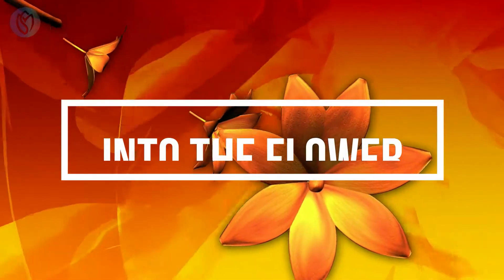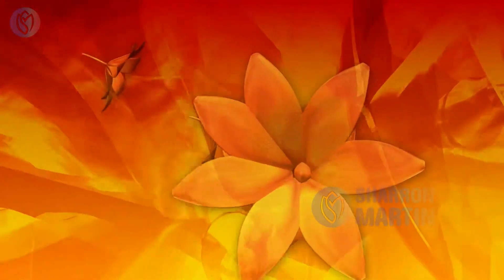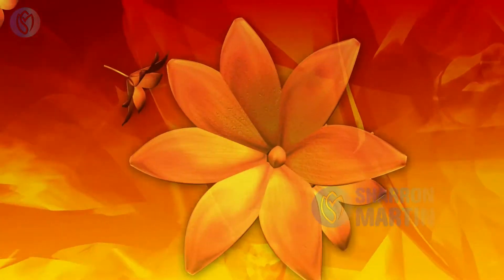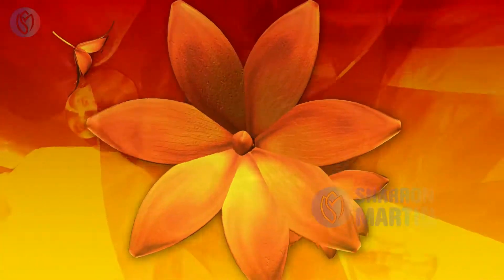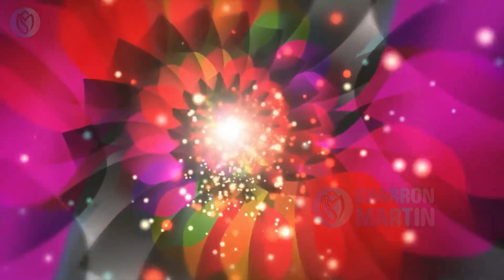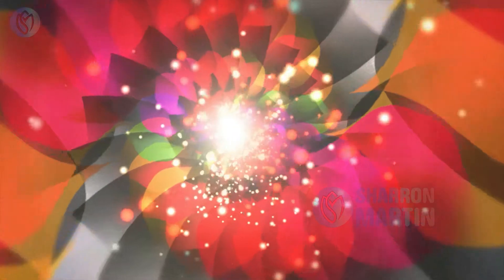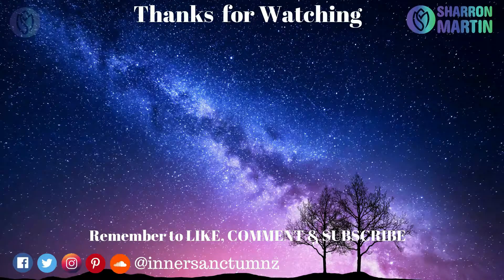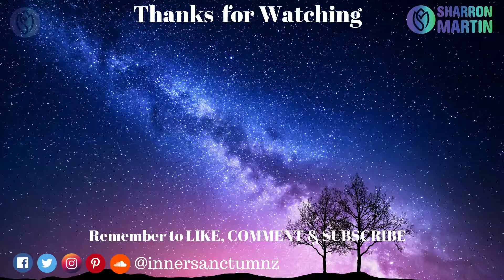V16M | Into the Flower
Video No 16: Into the Flower

V = Video | Digit = Video Number | M = Meditation | T = Transmission

Types of Sessions i Offer

Energy Healing: Sharron is blessed with many gifts of communication with the unseen worlds and offers readings and healings online and in person.

Akashic Reading: Sharron will access your soul records for general guidance or specific information around a current situation or any question that you are interested in finding answers and guidance to assist.

Psychic Clairvoyant Reading: Using gifts of clairvoyance and other psychic medium gifts Sharron connects to the spirit realm to bring through messages in answer to your questions.

Past Life Reading: Find out about significant events in your soul history, their connections to this life or significant others and the impact this is having on your life; positive or negative.

Life Counselling: Life coaching or counselling can help you to make decisions, set goals, deal with problems. This is a collaborative approach to meet your needs with Sharron’s counselling qualification and practical experience and tools.

Soul Purpose Reading: If you are feeling called to know more about your future work and spiritual mission in the world this is the session for you. Sharron will access the Akashic Records to find the answers that you seek.

Chakra Balancing: The health of your chakra system is fundamental to your physical, emotional, mental and spiritual well-being. Attend to these with a chakra clearing and balancing.

Auric Field Clearing: Clearing and Balancing of the auric & energetic fields affects the health and well-being of the physical. This session is relaxing, rejuvenating and when all is well, useful as maintenance.

Career Consultation: If you are unsure of what you want to do, or how you could achieve it, this consultation could help you find the right path. This does not include the preparation of a CV.